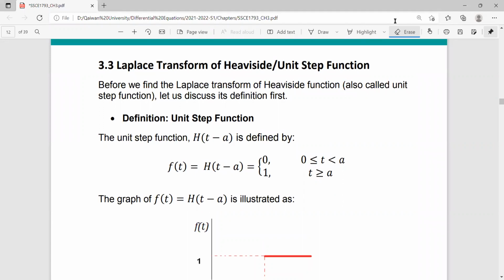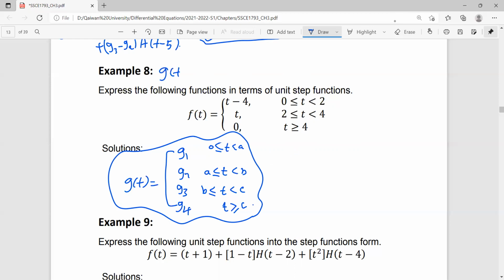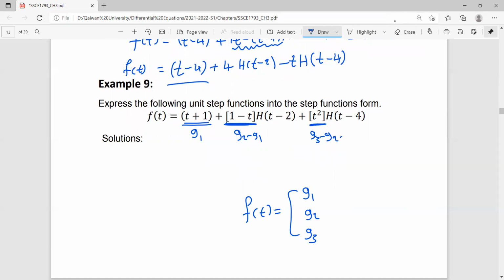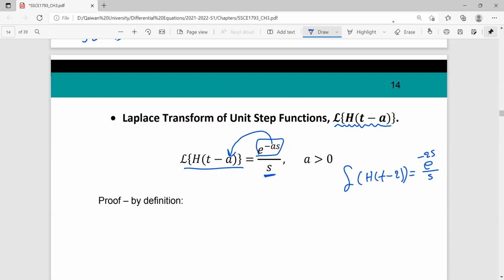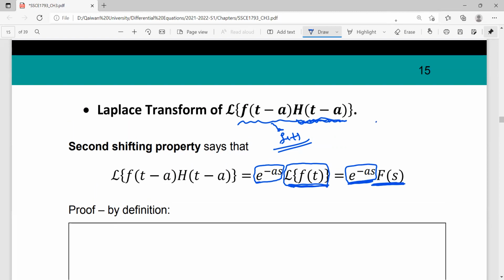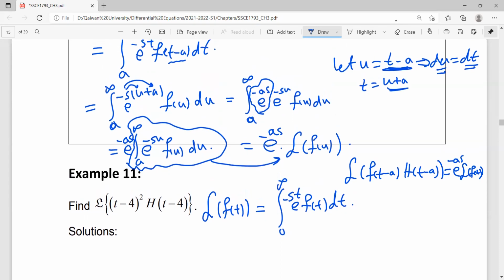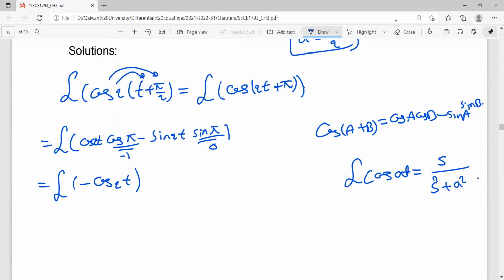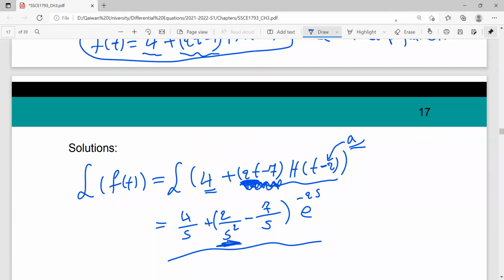DE Week 7 Lecture 2